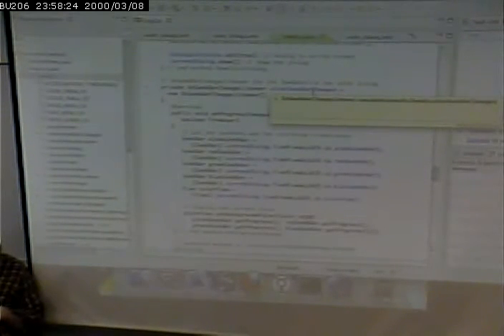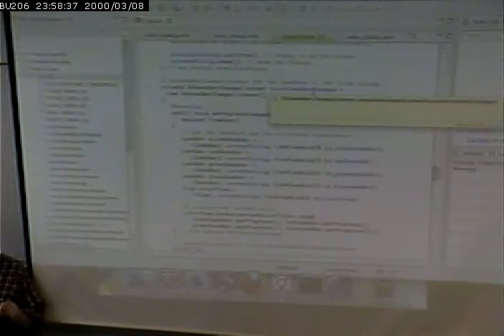CISS265 - Android Development - Spring 2013 - 4/1/2013 - Part 2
Doodlez App